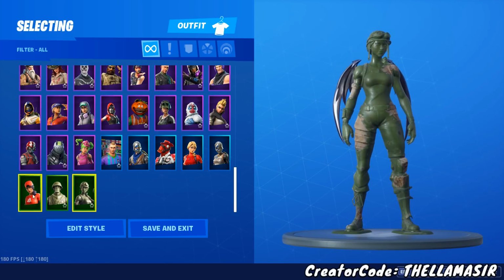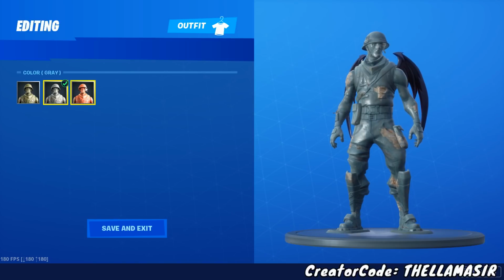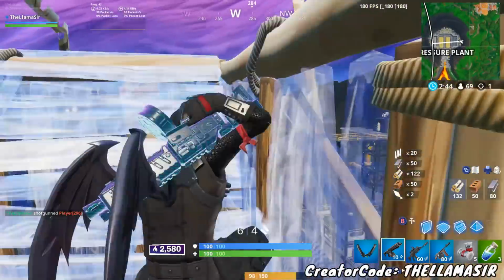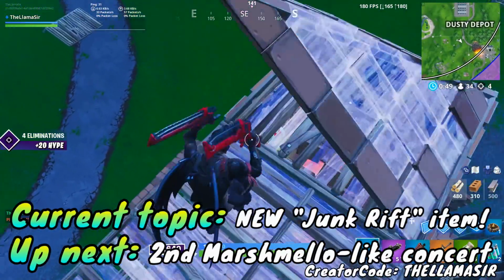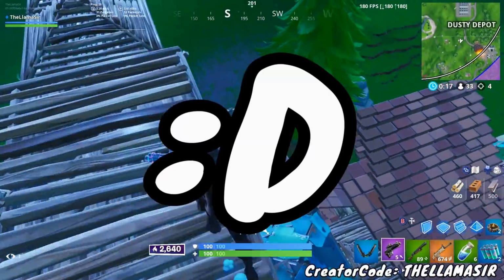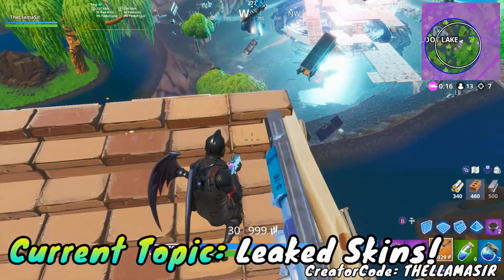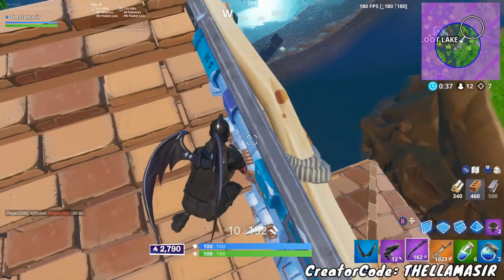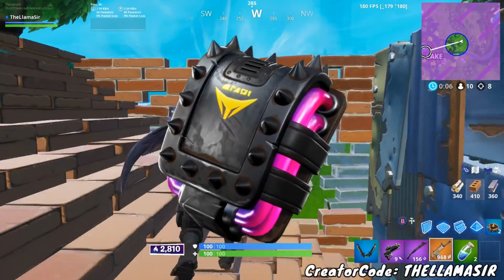*NEW* NEW LEAKED CONCERT EVENT + JUNK RIFT LEAKS! (Fortnite Update Season 10)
New leaked concert event is happening!? Plus the Junk Rift item was leaked in the recent Fortnite update of Season 10! Today we have a ton of update news and leaks to discuss also including new leaked skins and a glitch item. As for the concert event, files about Major Lazer were found in the update pointing towards it. Be sure to watch everything for all the info!